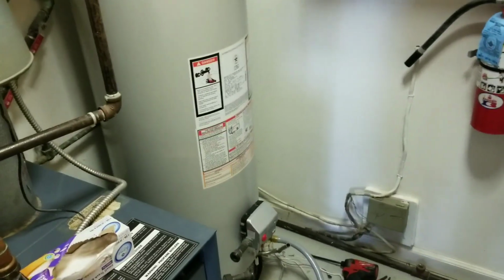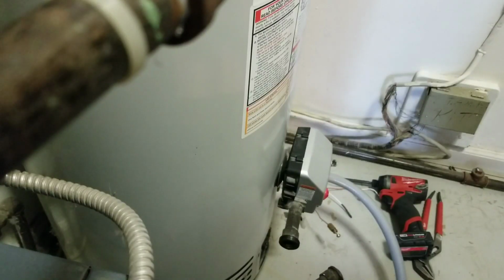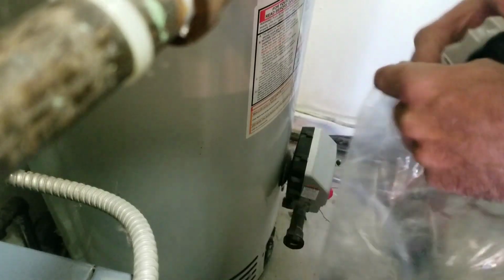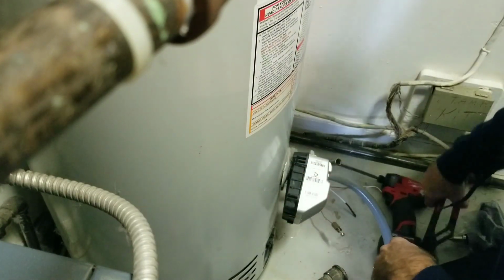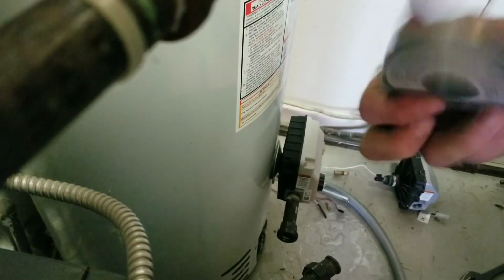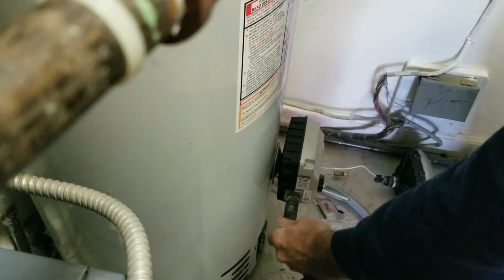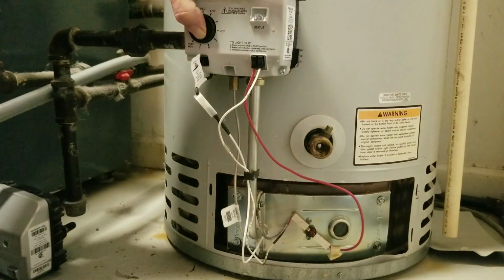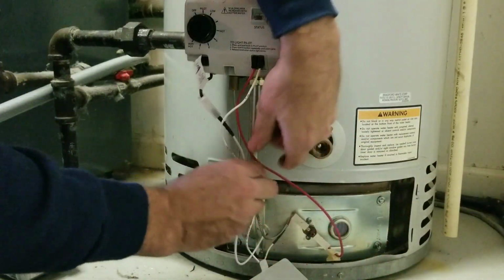Gas control change on a Bradford white hot water heater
Gas control change on a hot water heater
Gas control valves
Milwaukee Electric Tool 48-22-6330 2Piece, Straight Jaw Pliers Set
Hercules 15050d Megatape Professional Ptfe Tape, Gray, 35 Mils, 1/2" X 260'
Milwaukee 2131-20 M18 ROCKET Dual Power Tower Light
Milwaukee M12 Surge Hydraulic Driver Kit 2551-22
Milwaukee 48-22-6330 Tongue and Groove Pliers Set
Veto Pro Pac Tech XL Tool Bag
Amprobe  AMP-320 Clamp Meter
Fluke 117 Electricians True RMS Multimeter